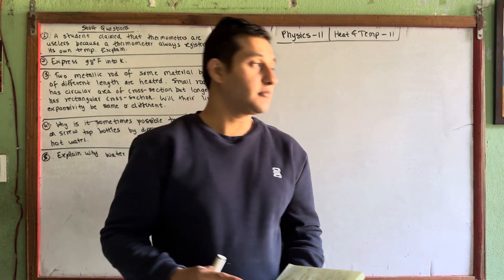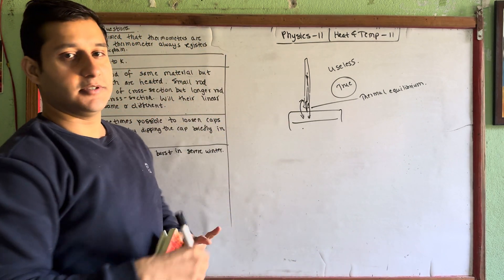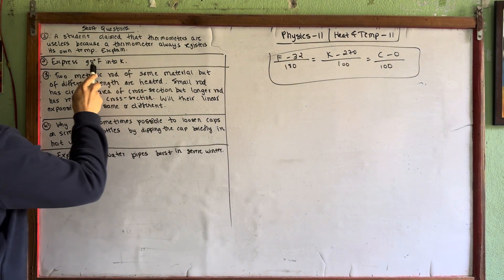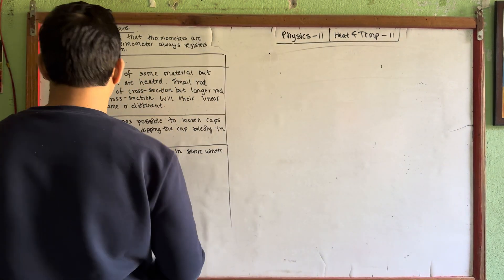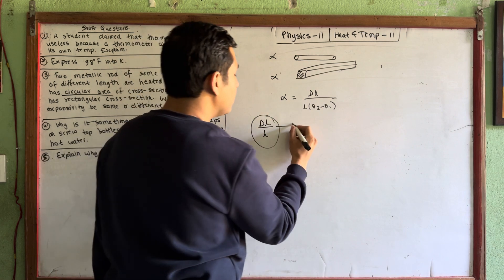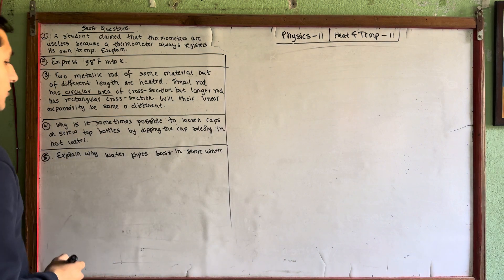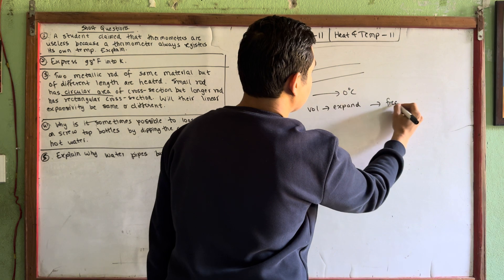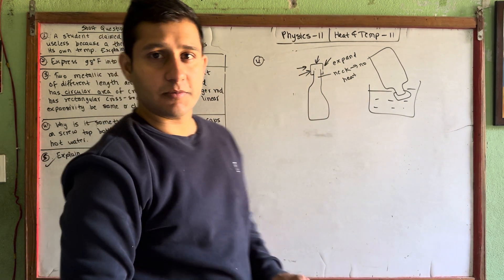1.11 Heat and Temperature || 5 VIP Short Questions || GRADE 11 Physics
1.11 Heat and Temperature || 5 VIP Short Questions || GRADE 11 Physics